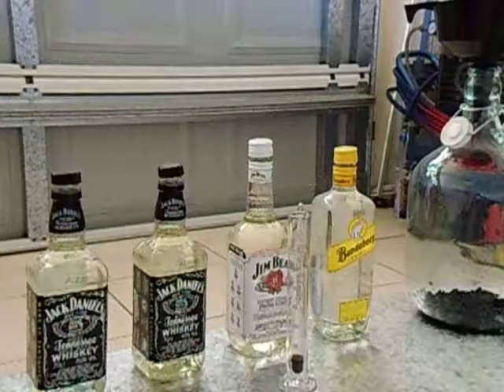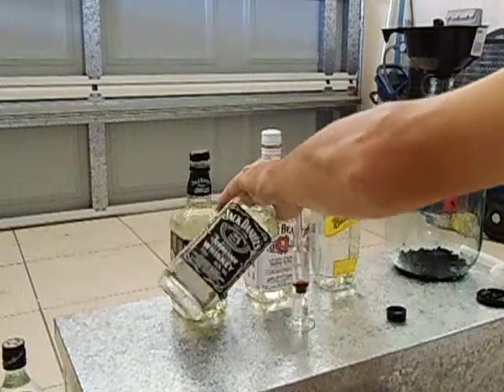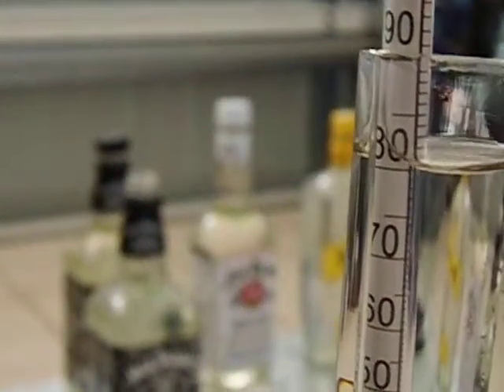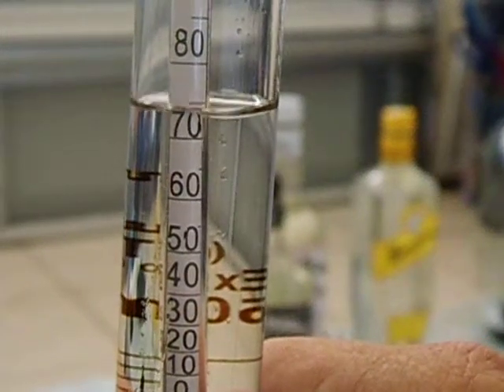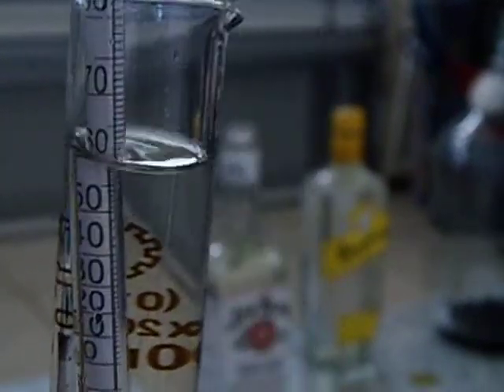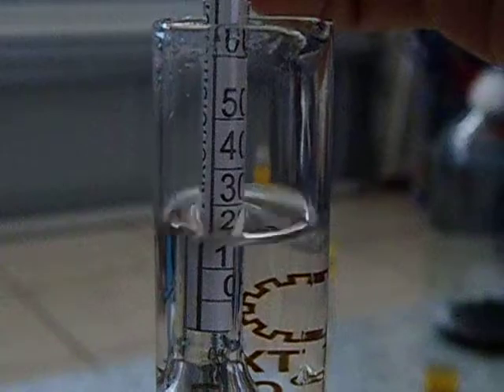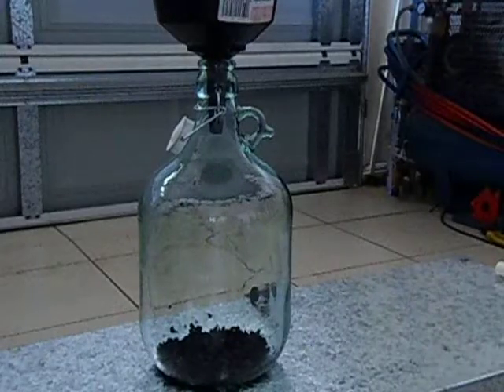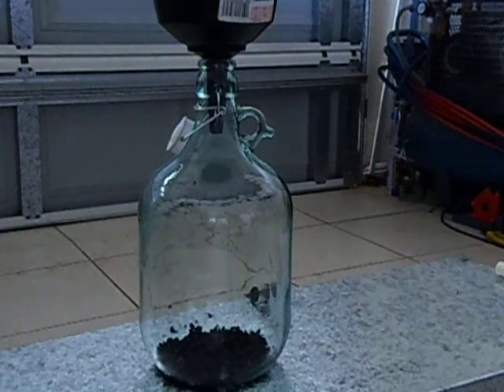Homemade Still part 6 , testing alcohol strenth of all 4 bottles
Final results of the distiled alcohol with a alcohol meter